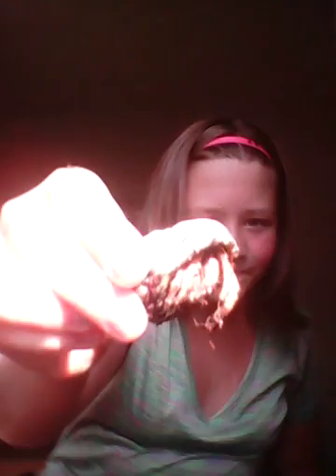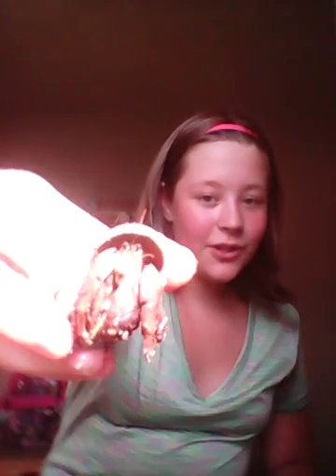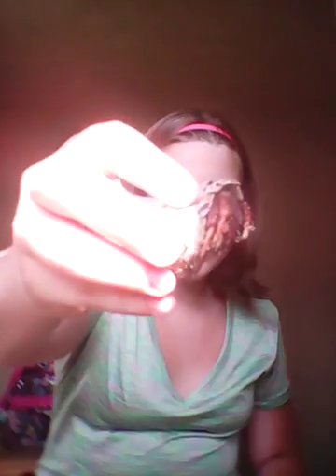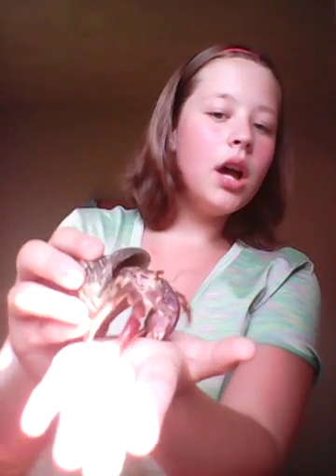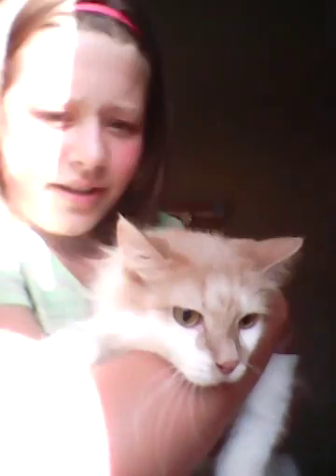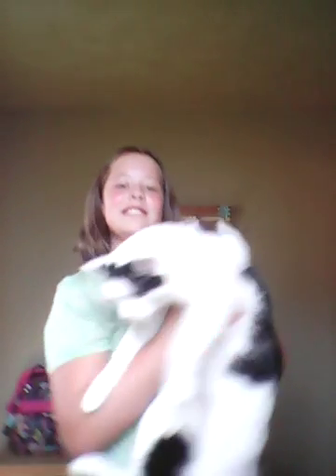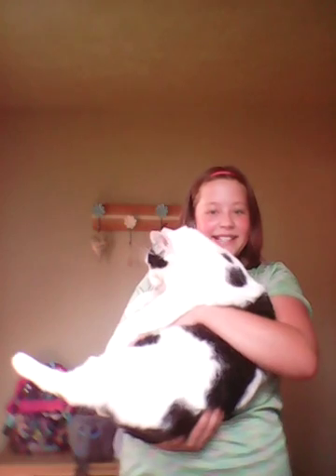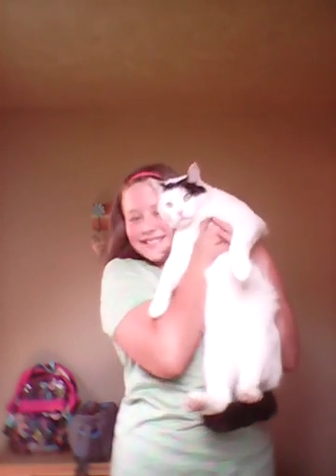Meet my crabs and cats